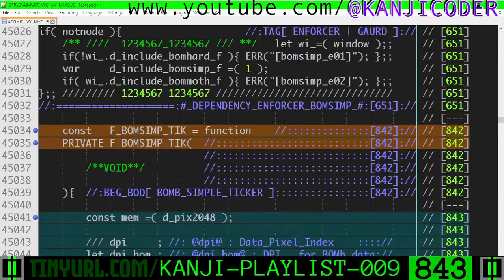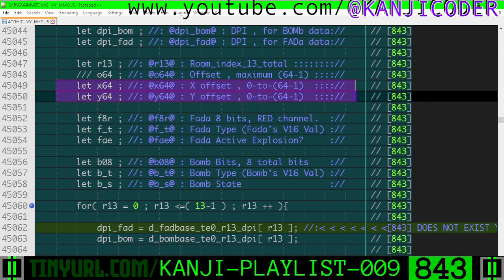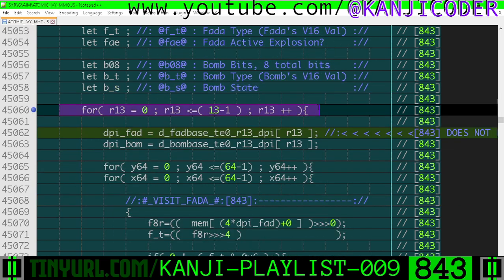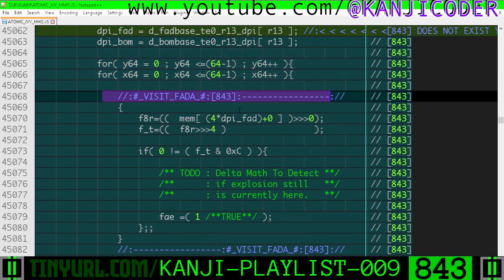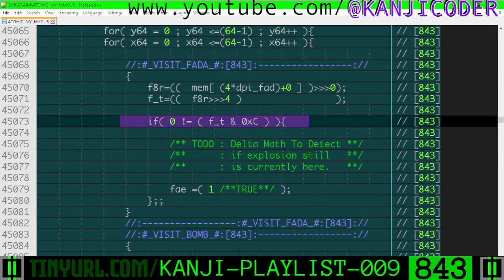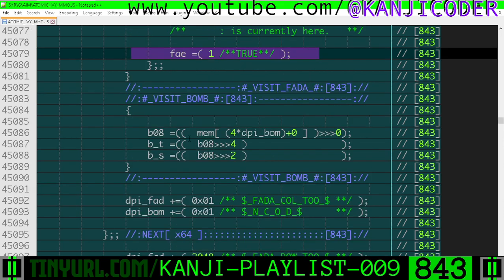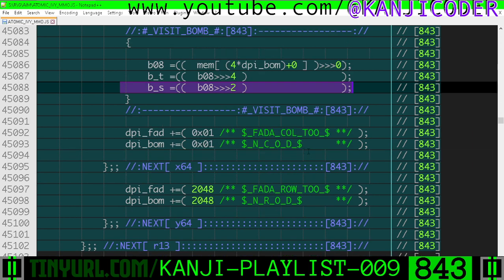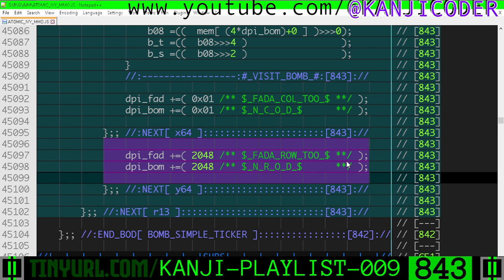843 : BFJ_143 : Basic Data Visitation Loop Logic